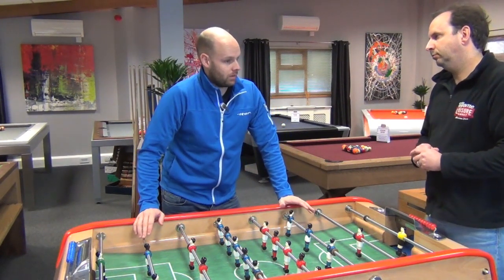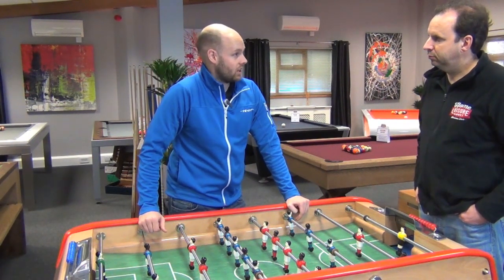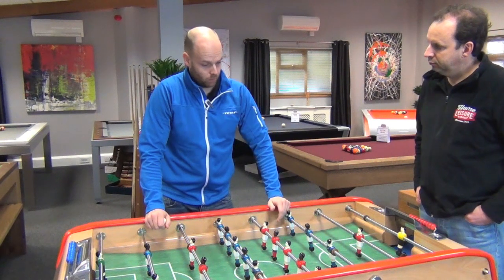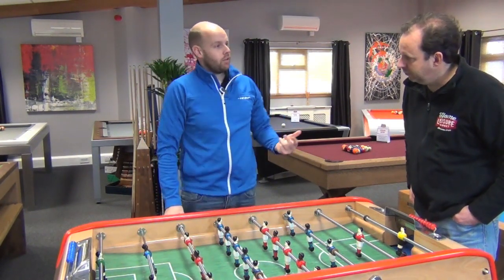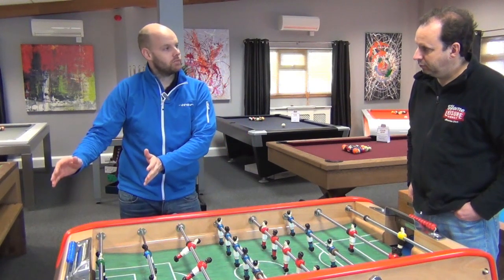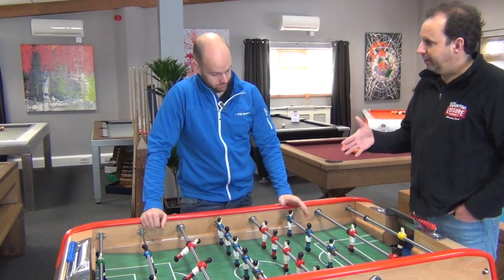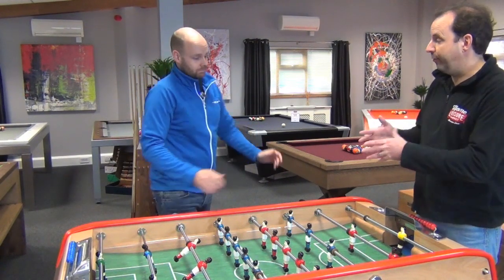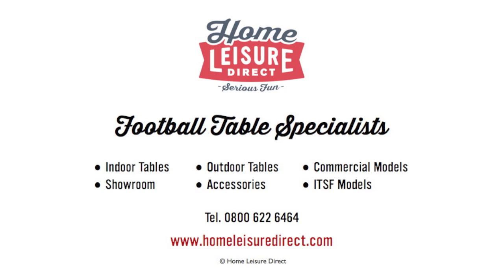How to Play Foosball: Rules - ITSF Tables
In this video Ben Mason, Team GB player, talks us through the 5 brands of table that are used in ITSF Tournaments, and their minor differences. All 5 models are available from Home Leisure Direct.